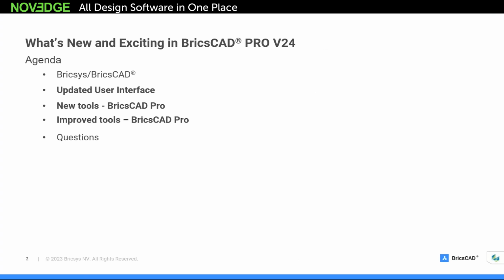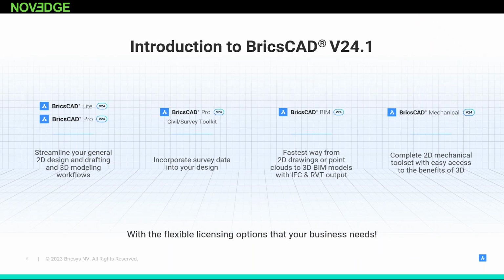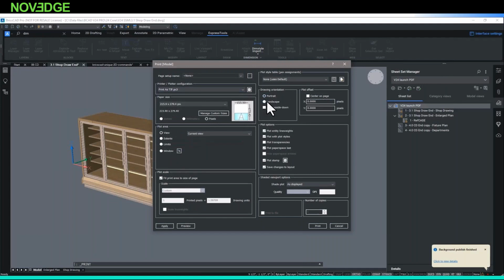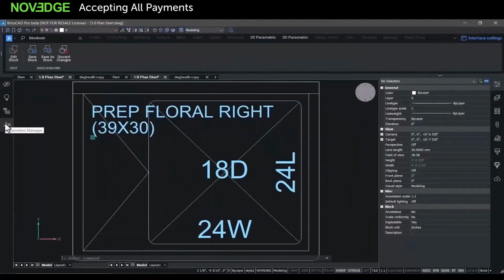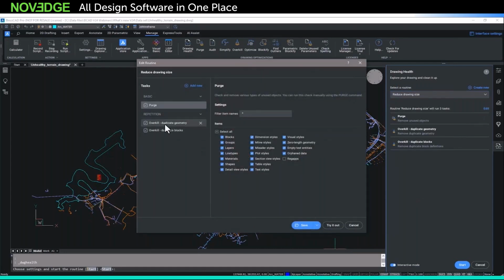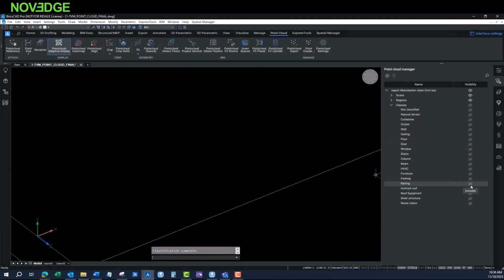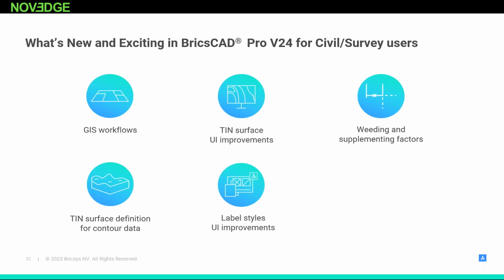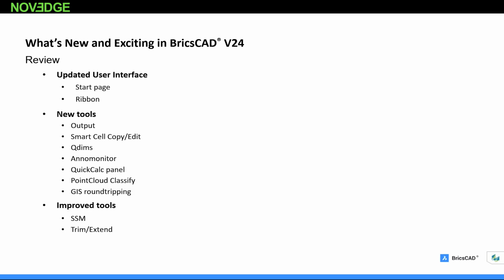What’s New and Exciting in BricsCAD® V24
Bricscad is a professional CAD product that doesn't force you to compromise. It's also a modern CAD product that offers all the familiar features that you'd expect in a drawing-based CAD system with innovative tools that you simply won't find anywhere else. See what is new and exciting in the recently released BricsCAD PRO V24.

Julie Keverian is the Technical Manager for Bricsys, North America and has 30+ years in the Architecture, Construction and CAD industries. In her current role, Julie provides pre- and post-sales presentations, training and technical assistance to companies looking for a professional CAD platform without compromise.

Anyone interested in learning about BricsCAD ®, including CAD Managers, Drafters, Designers, Engineers, Architects, and Contractors..